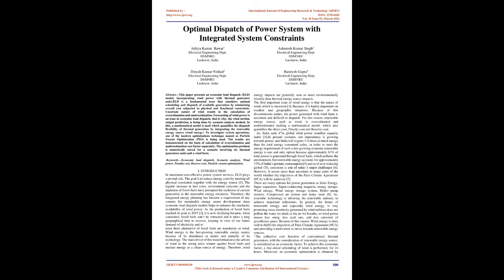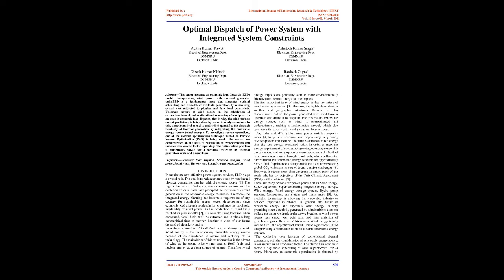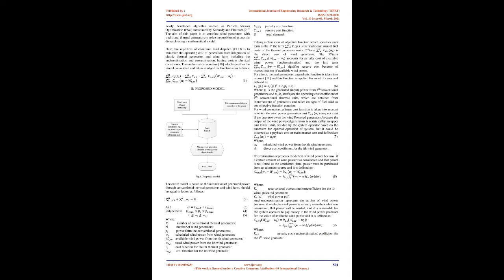Optimal Dispatch of Power System with Integrated System Constraints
Ashutosh Kumar Singh , Aditya Kumar Rawat , Dinesh Kumar Nishad , Ranitesh Gupta

This paper presents an economic load dispatch (ELD) model, incorporating wind power with thermal generator units.ELD is a fundamental issue that simulates optimal scheduling and dispatch of available generation by minimizing overall cost subjected to physical and functional constraints. Uncertain nature of wind results in the calculation of overestimation and underestimation. Forecasting of wind power is an issue in economic load dispatch, that is why, the wind turbine output prediction, is being done by scenario analysis method. In this, a mathematical model is used which quantifies the dispatch flexibility of thermal generation by integrating the renewable energy source (wind energy). To investigate system operations, one of the modern optimizations technique named as Particle Swarm Optimization (PSO) is being used. The results are demonstrated on the basis of calculation of overestimation and underestimation cost factor separately. The optimization problem is numerically solved for a scenario involving six thermal generators units and a wind farm.